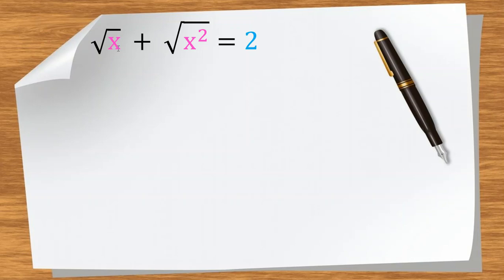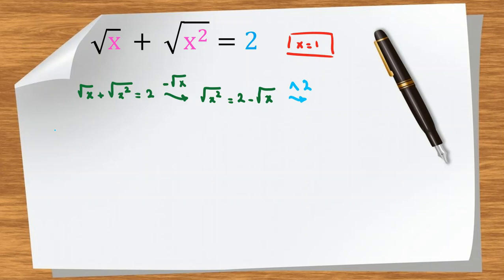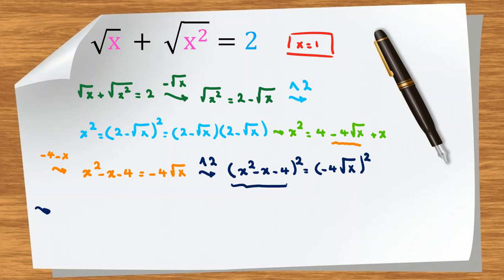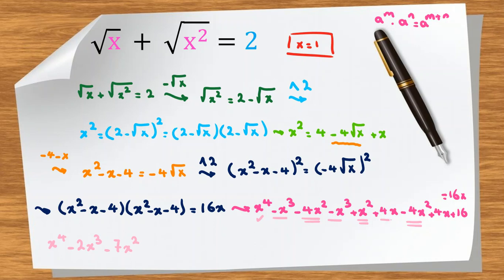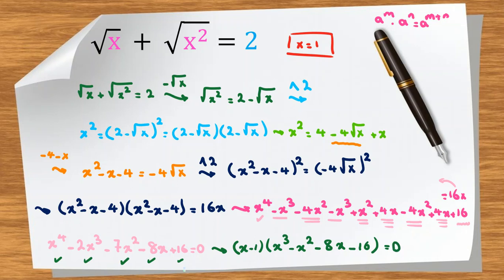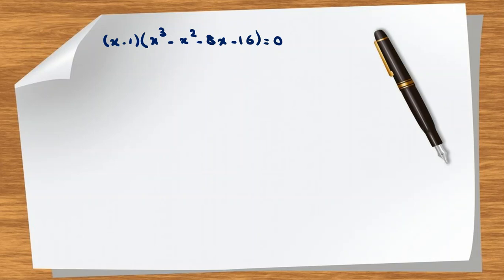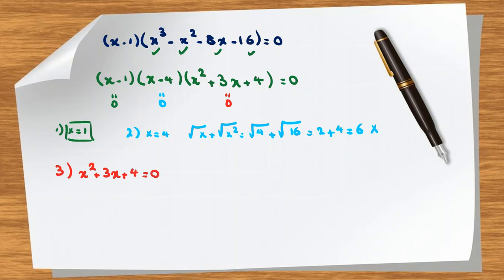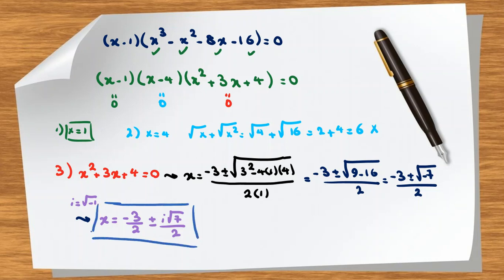Math Olympiad Question | Equation | Useful Idea | Preparation for AMC 10 12 AIME BMO 1 2 2022 2023